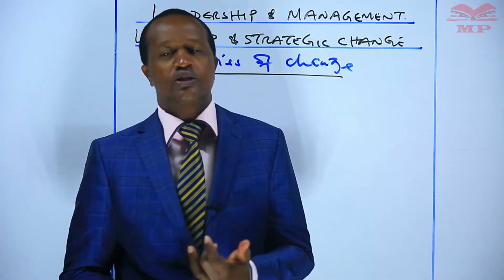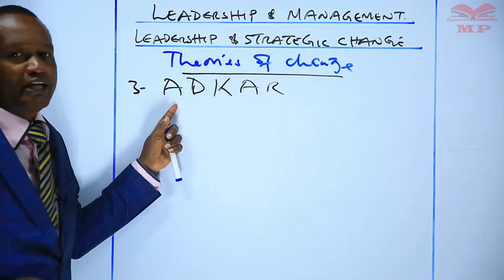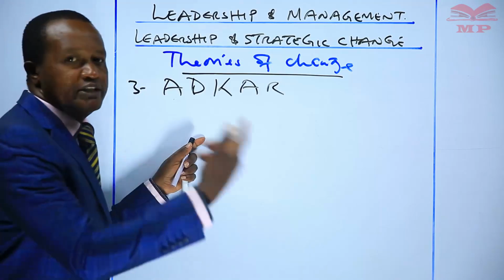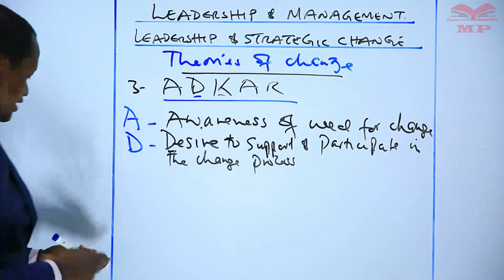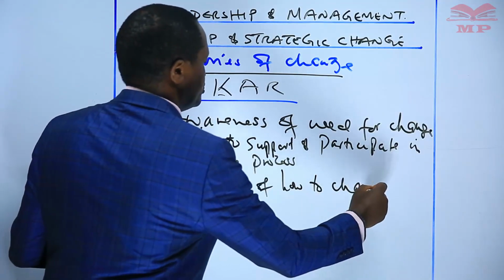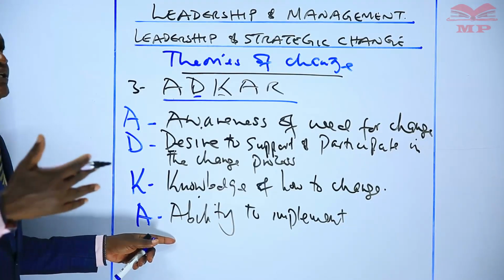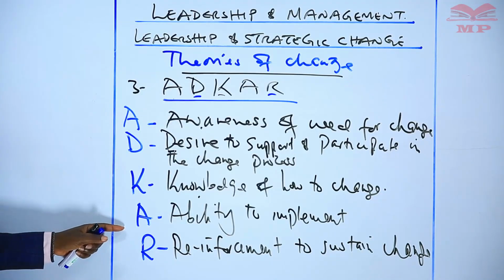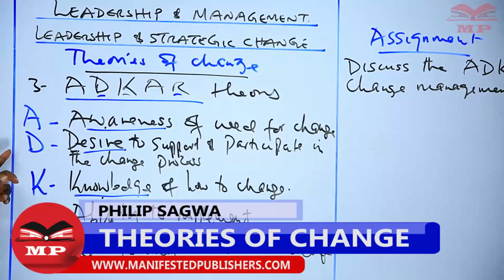Theories of Change - Adkar